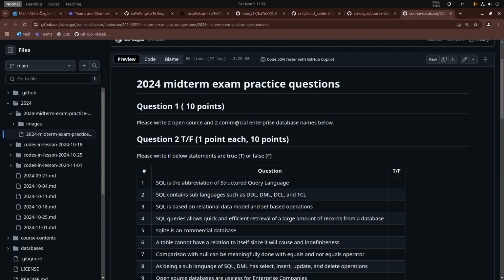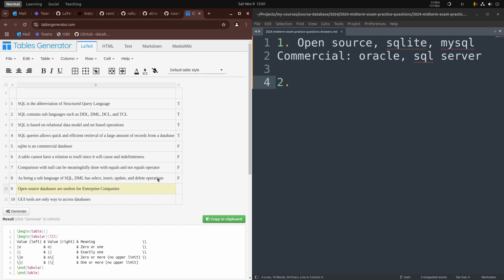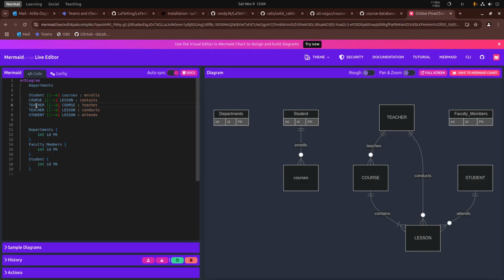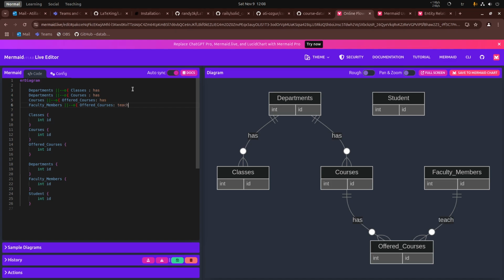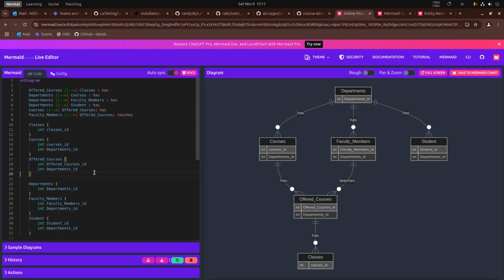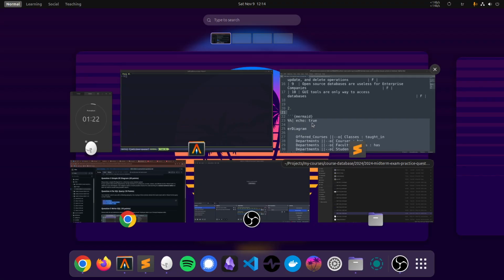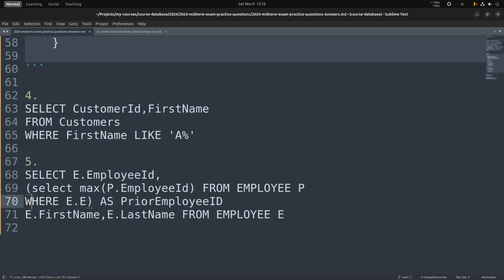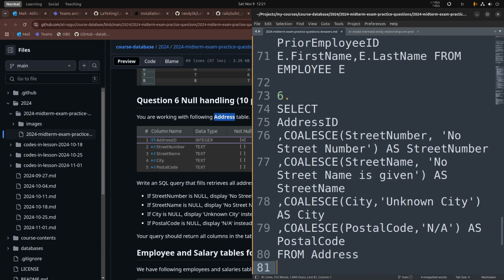midterm exam practice solutions: 1-6